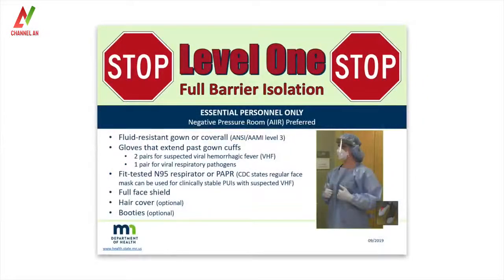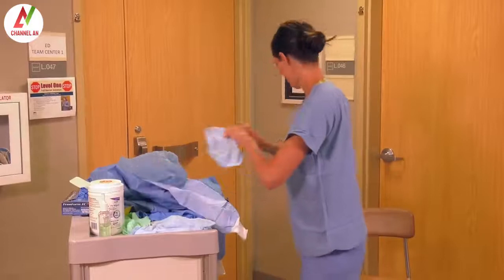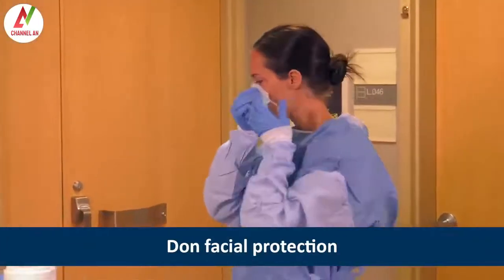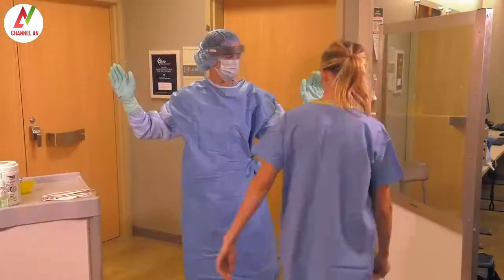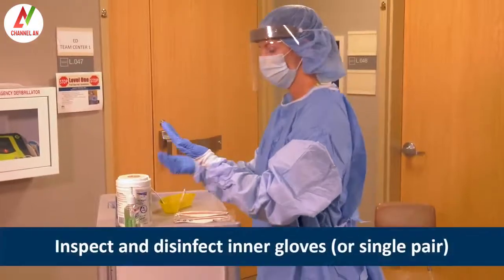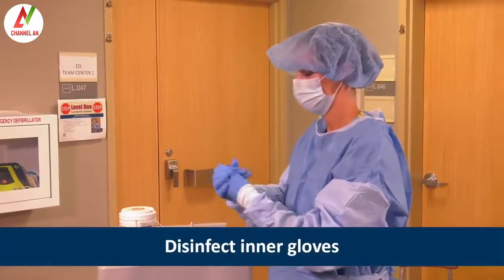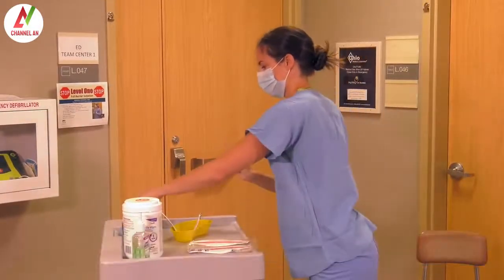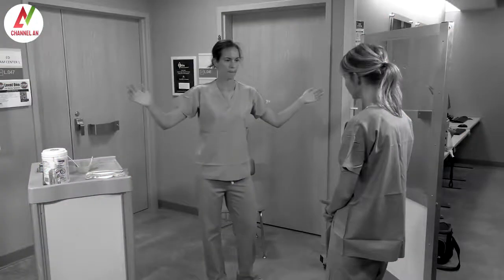Donning and Doffing PPE HCID Level One Full Barrier Isolation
This video demonstrates how to don and doff personal protective equipment (PPE) for HCID Level One Full Barrier Isolation.